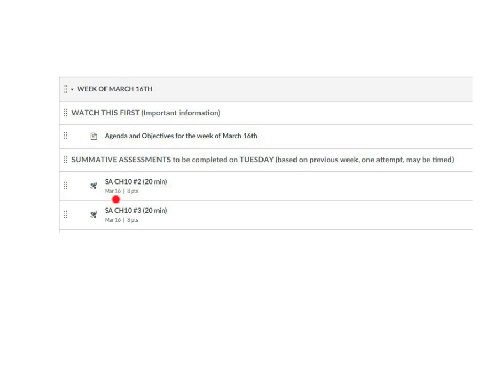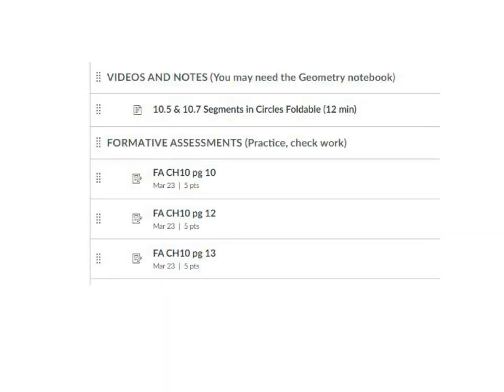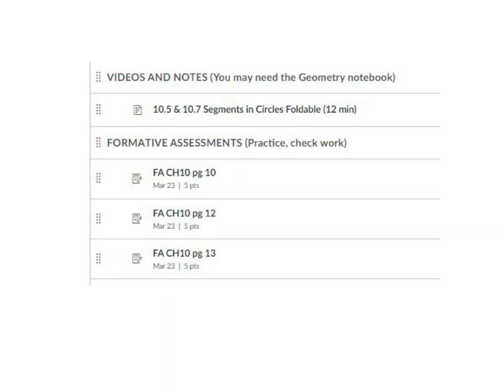HGeo 1-2 agendas march 16